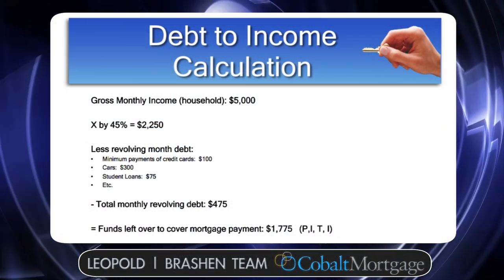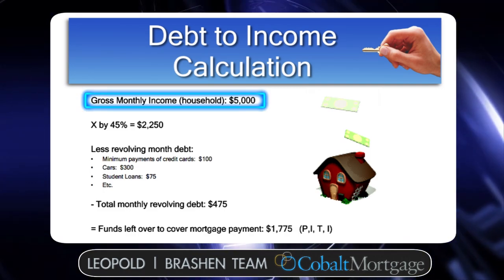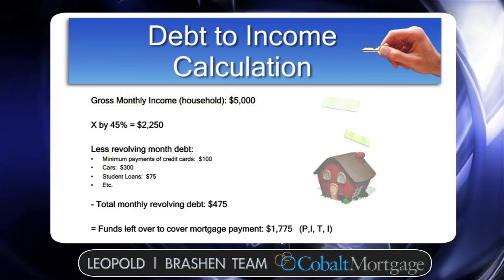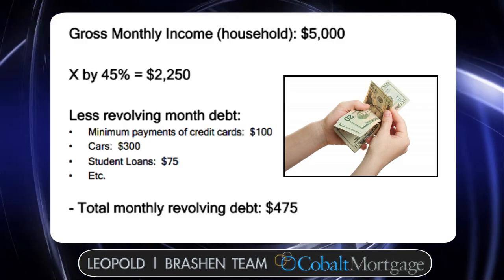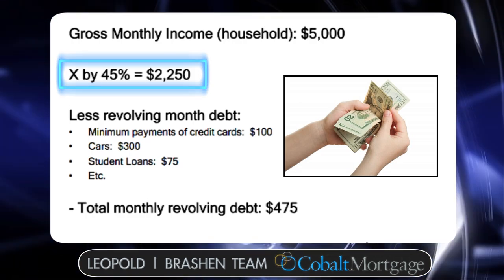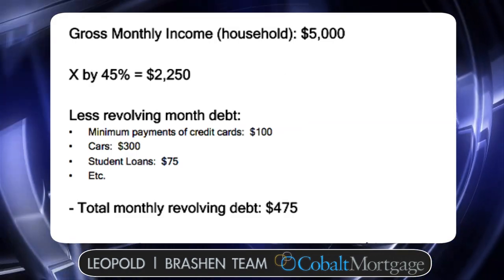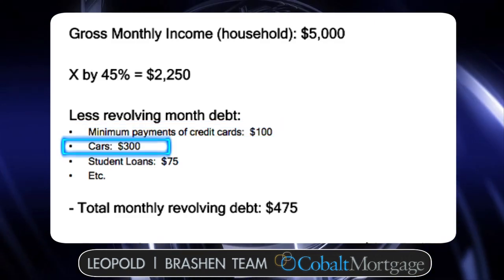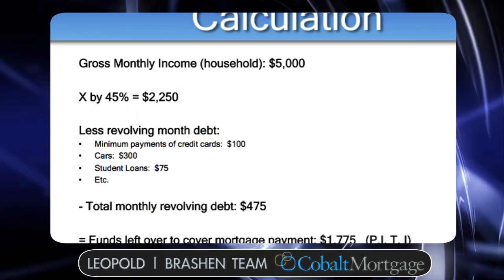Debt to Income Ratio Calculation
Unless you have taken out a lot of loans or are in the loan industry, you may find yourself asking "what is debt to income ratio?" In short it is an important tool to help budget your finances and figure out what kind of loan you can afford. Ryan Leopold of Cobalt Mortgage explains the process with a debt to income ratio calculator.